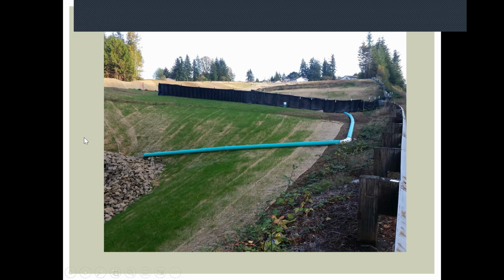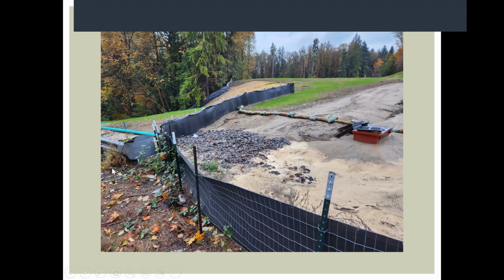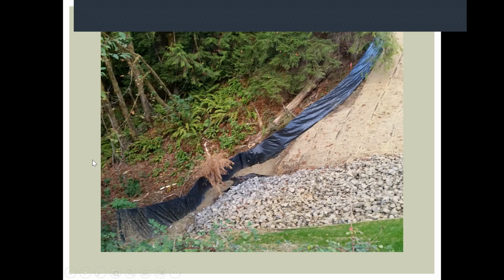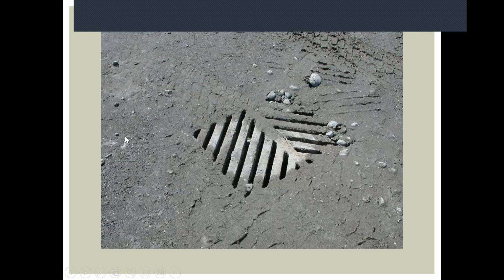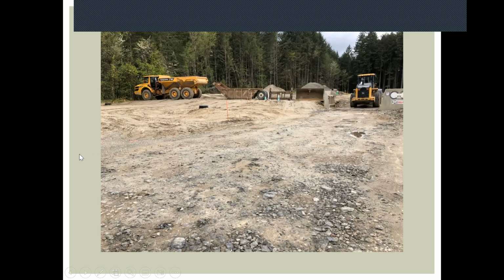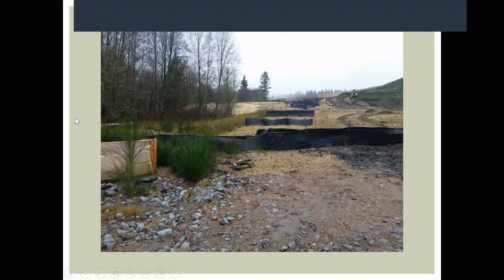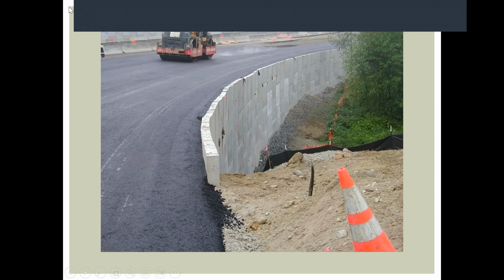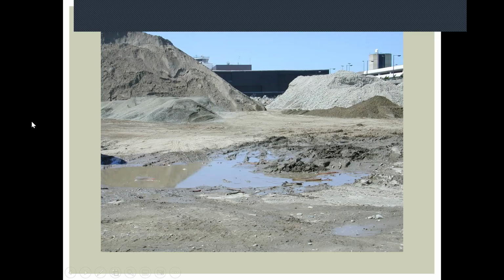Inspecting Construction Erosion Controls-Some Examples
Inspecting construction erosion controls isn't just about checking to make sure the silt fence is installed and the catch basin inserts are not full of mud. Inspection also includes things like making sure new manholes are grouted before the next rain and figuring out why the soil is stained in the staging area. Check out some examples collected over the past 20 years.

Speaker
David Jenkins, CPESC